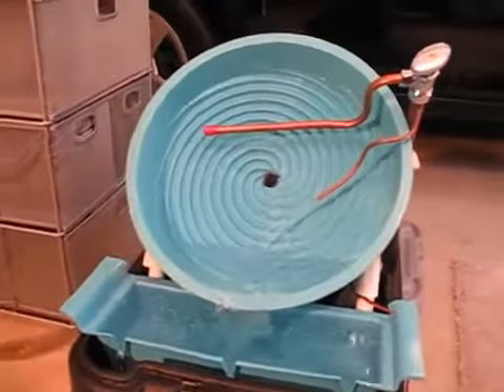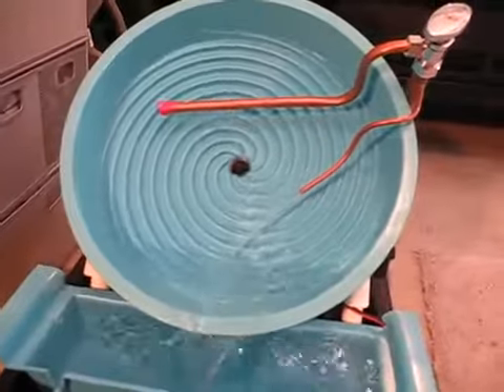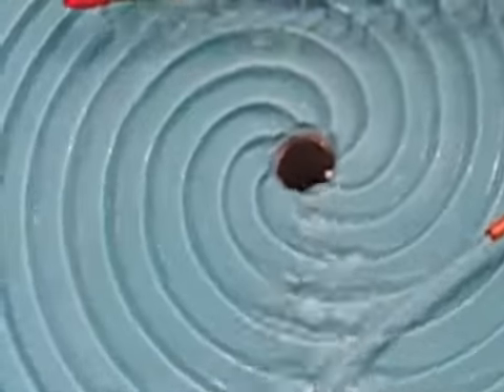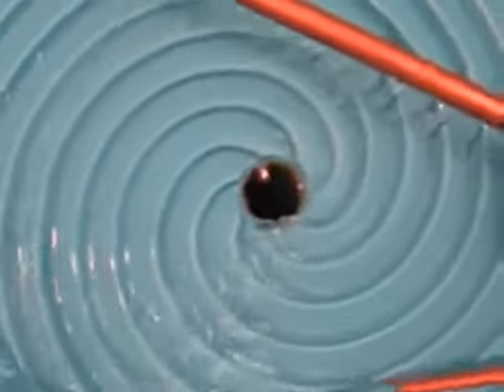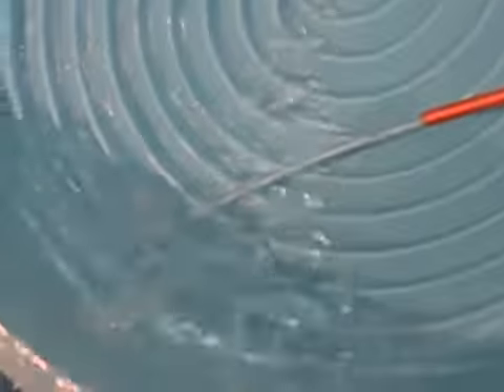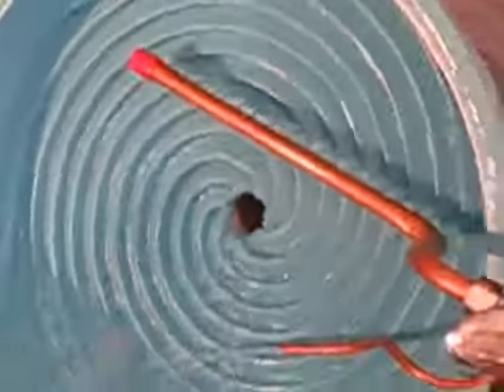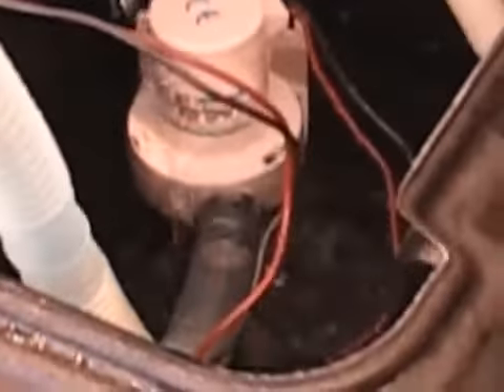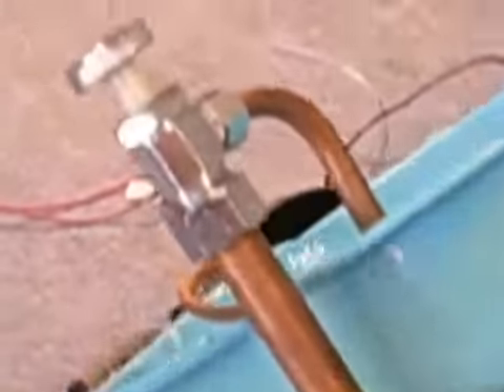Gold Wheel Sifts Gold flakes out of concentrate, dirt, sand, etc...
The Desert Fox Gold Sifting Wheel Worked best for me. Using a gold pan took too long. Well worth the cost if you are serious about taking less time to sift out the gold.